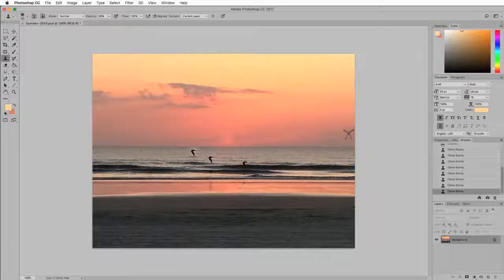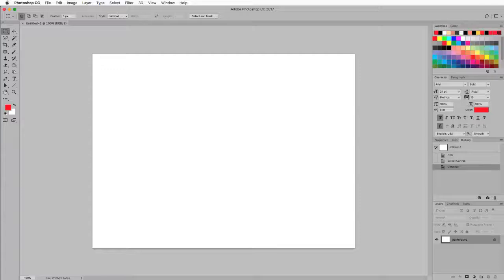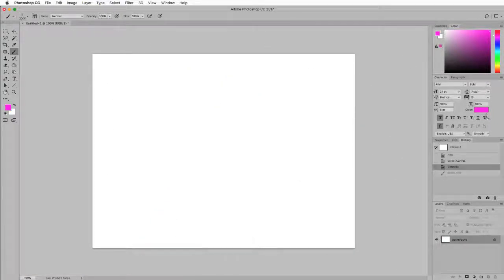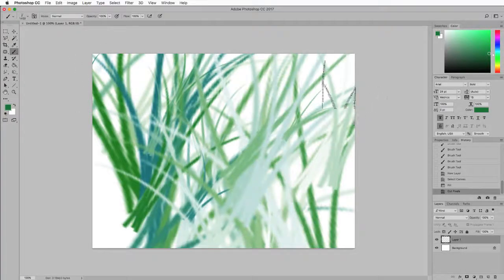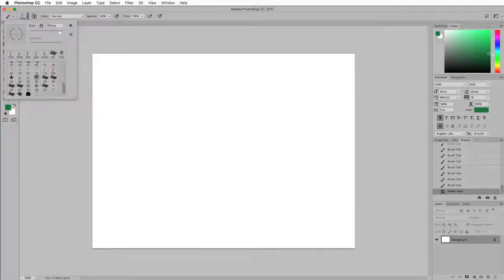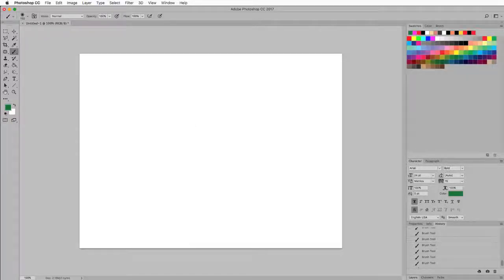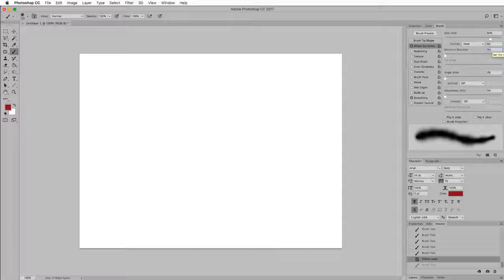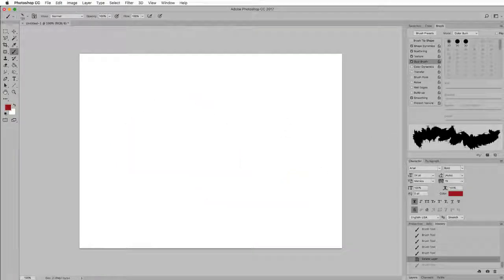IMD221 PS Intro 10